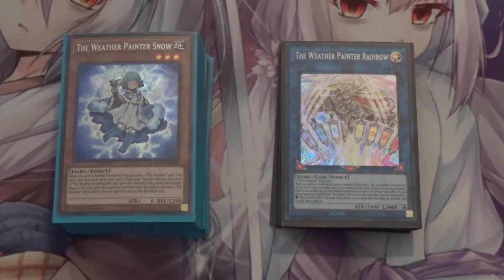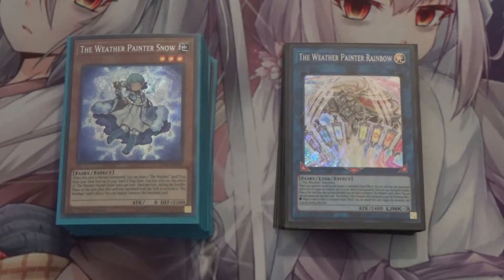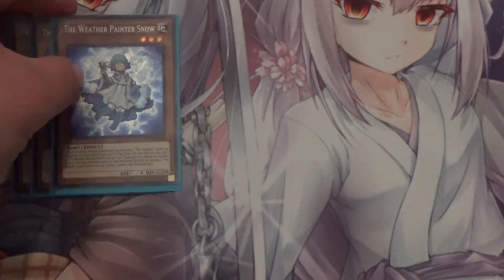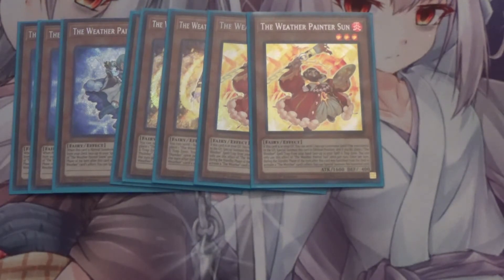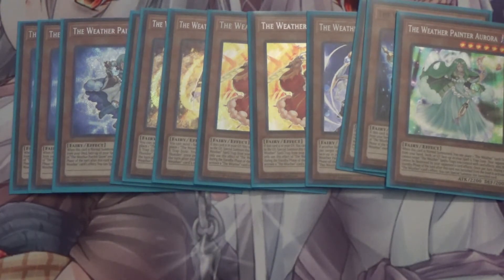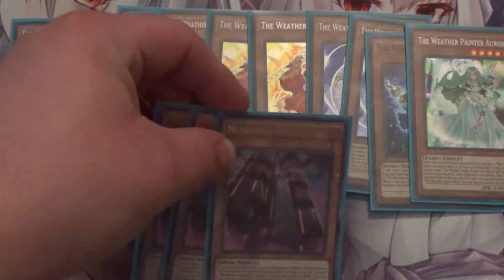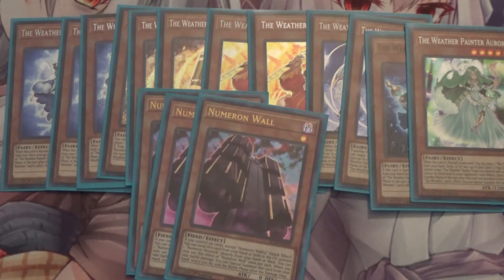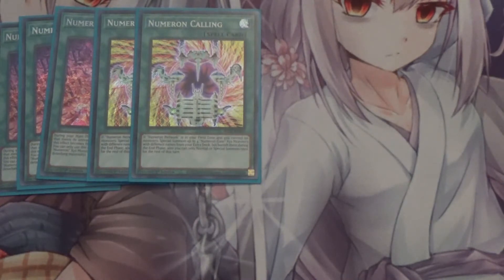MY WEATHER PAINTER DECK PROFILE MAY 2021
Vote for which deck you want me to do a deck profile on